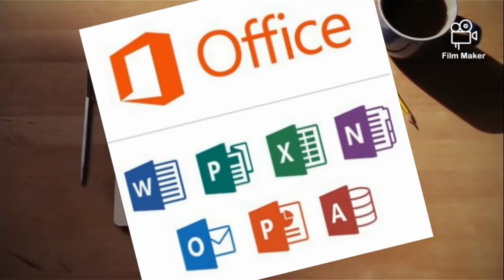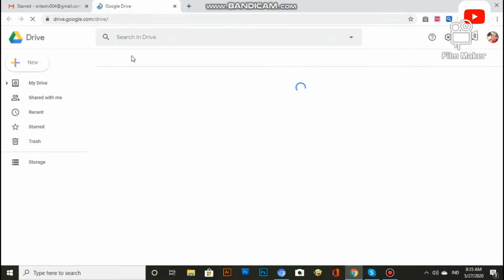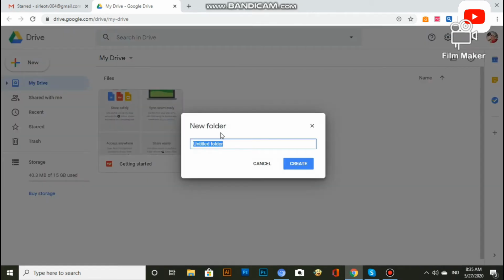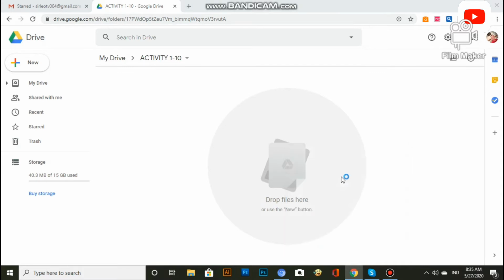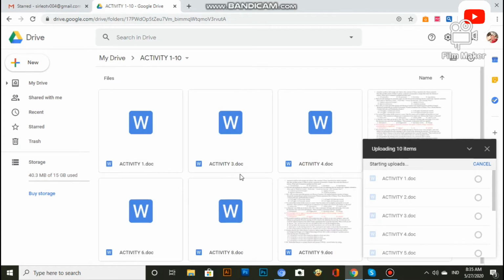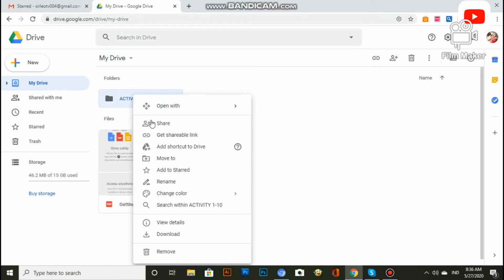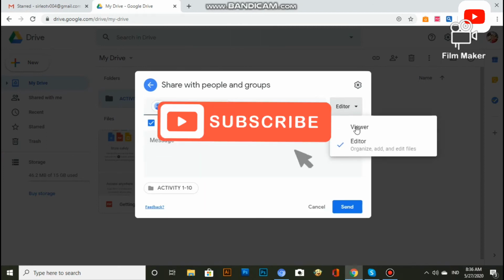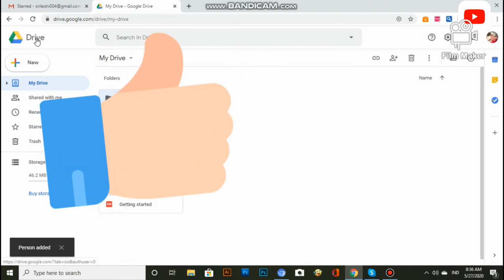HOW TO SAVE AND SHARE YOUR FILES USING GOOGLE DRIVE | TUTORIAL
LEARN THE SIMPLE AND COMPREHENSIVE WAY ON HOW TO CREATE FOLDER, SAVE AND SHARE FILES USING GOOGLE DRIVE.
Feel to write down your comments and suggestions.